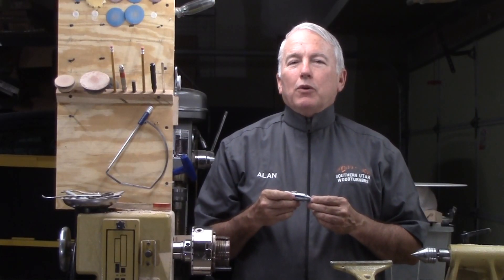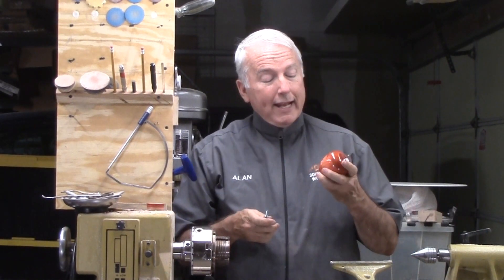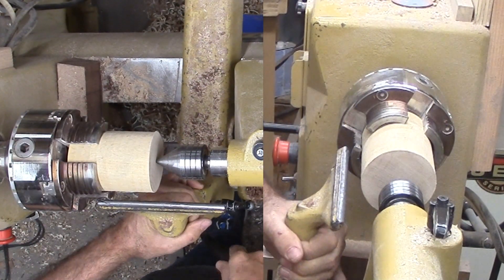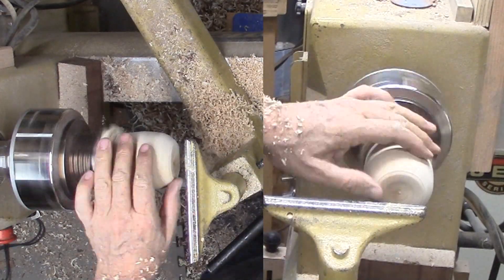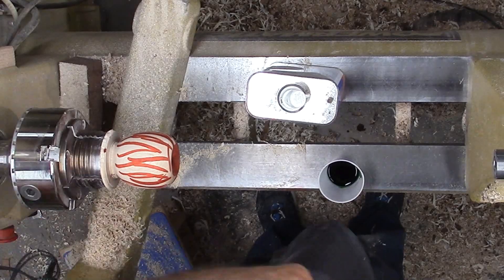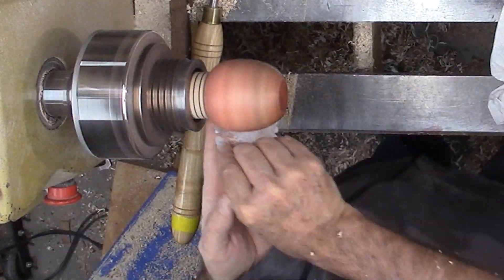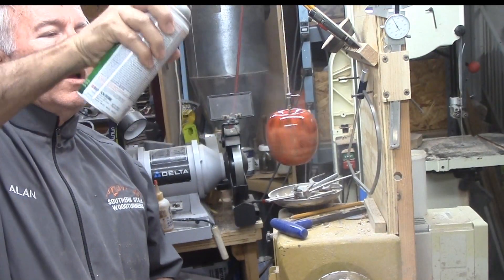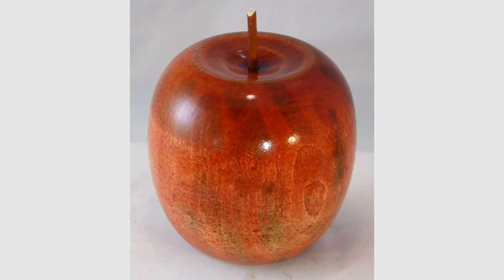Woodturning Dye Practice - A Juicy Apple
Part of my childhood was spend on a fruit farm. We grew a lot of apples - mostly red ones.

For this project, I decided to turn an apple. Too bad it is from maple wood. One tool that makes it easier is a screw chuck provided by Bert Desilse of Alberta, Canada. It is a metal piece that it held in place by standard chuck jaws. It contains a replaceable square drive screw that is held in place by a square drive bit. A very nice design.

For color, I used alcohol based red, green, and yellow dyes applied with cue tips and a Richeson atomizer. I sanded back much of the dye to blend it together and allow a mottled final color. When completed, I sprayed it with rattle can lacquer.